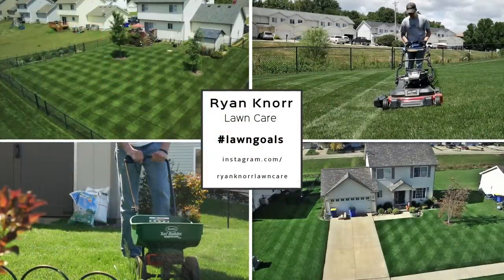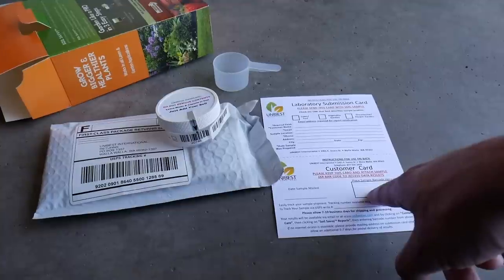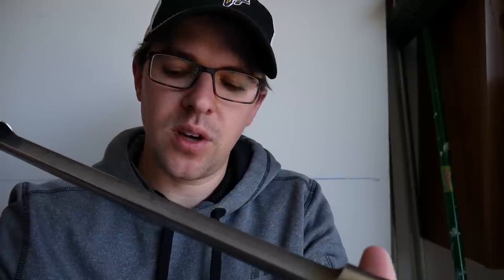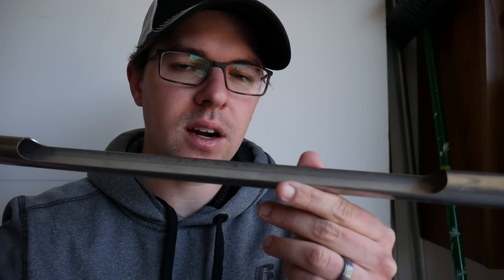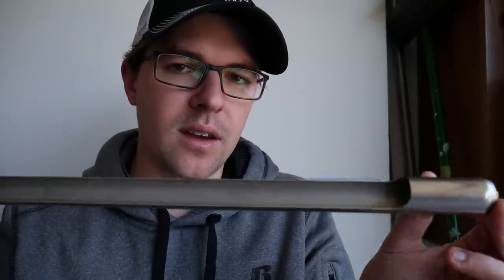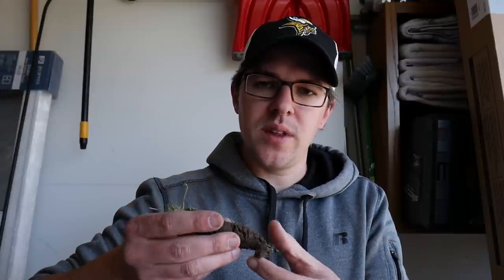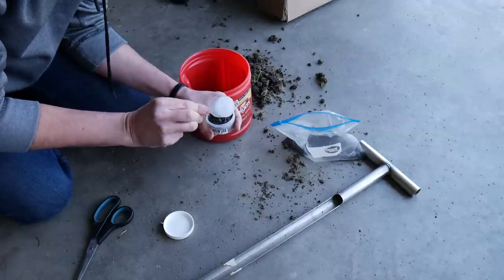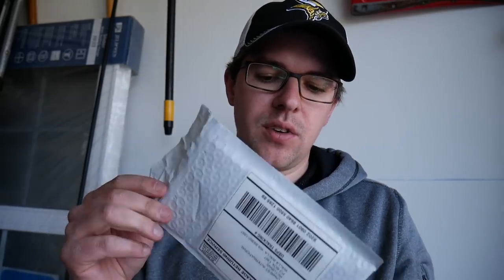How To Do a Soil Test On Your Lawn - Soil Savvy Test Kit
In today's video I will show you how to do a soil test on your lawn using the soil savvy test kit.  A soil test is a great way to see what nutrients and micronutrients are currently available in the soil, as well as the soil pH. From there we can make some decisions on what to add to the lawn, and ultimately the soil, to make our turf the best it can be.

Soil Probe Tool
Soil Savvy Test Kit